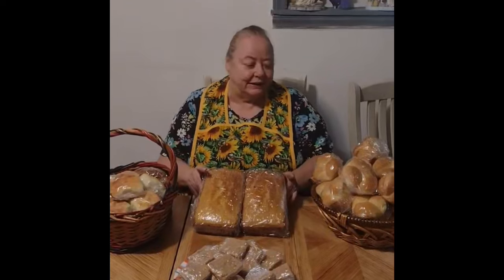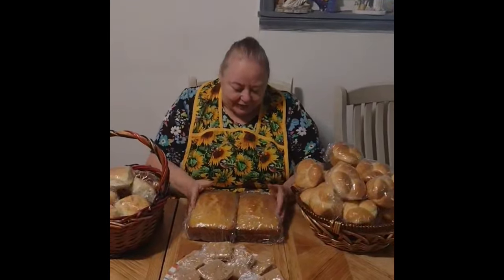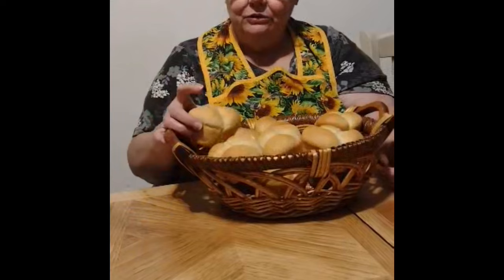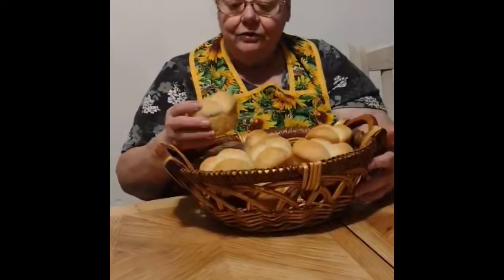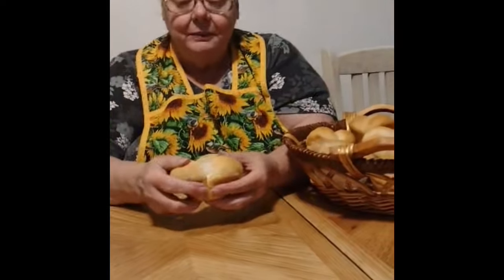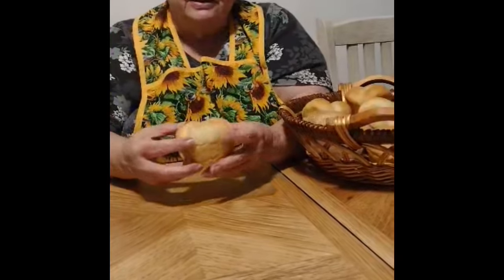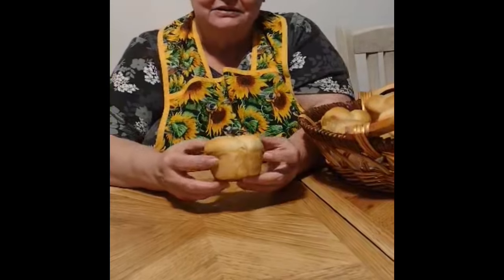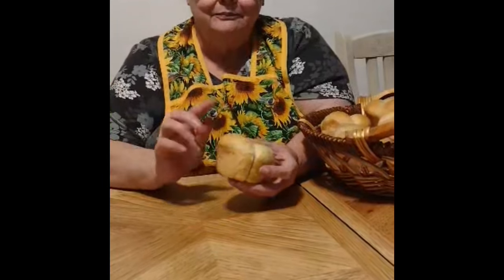My Mamaw’s world famous breads!